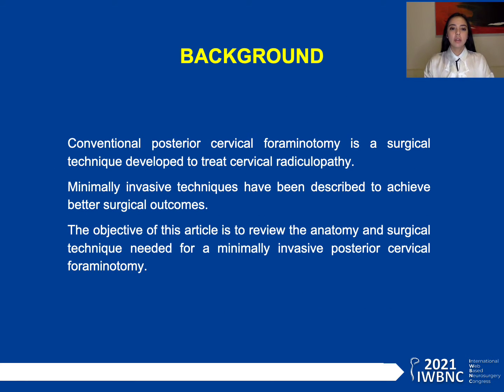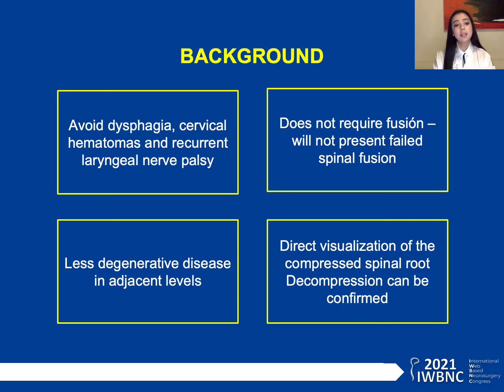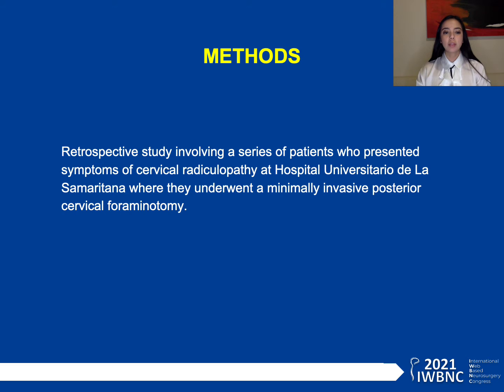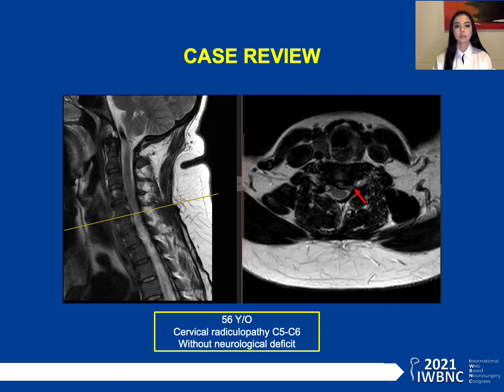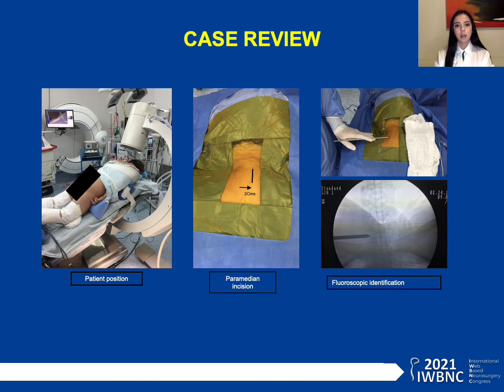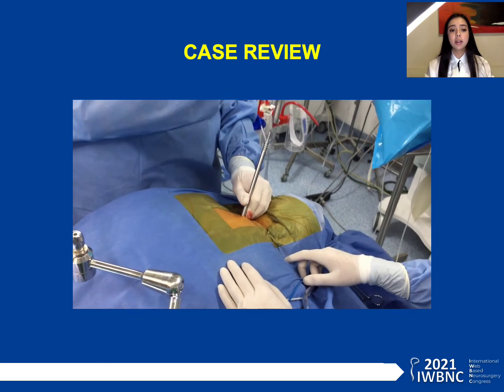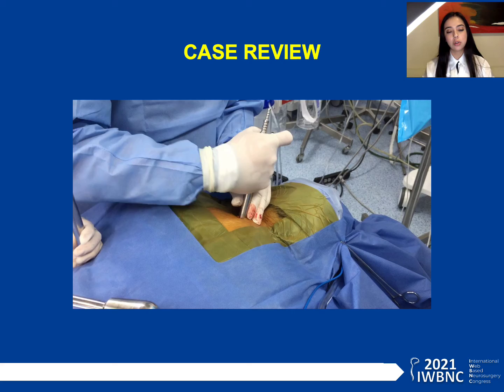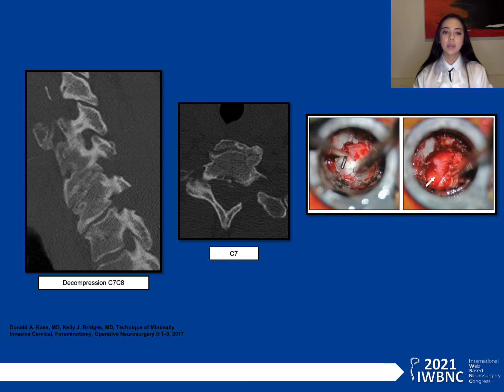Dr. María José Pachón, M.D is sharing her E Poster Video Presentation on the 2021-IWBNC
Title: Minimally Invasive Posterior Cervical Foraminotomy: Surgical Technique and Experience with Patients at Hospital Universitario de la Samaritana

Presenting: María José Pachón, MS
Country: Colombia